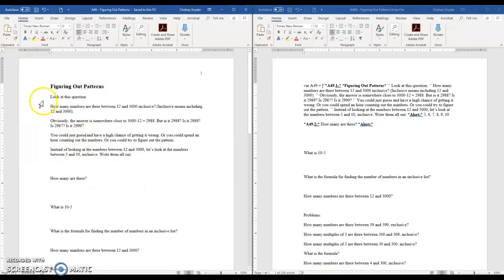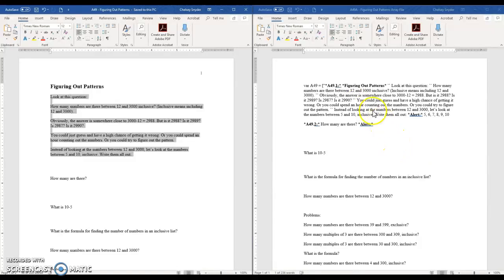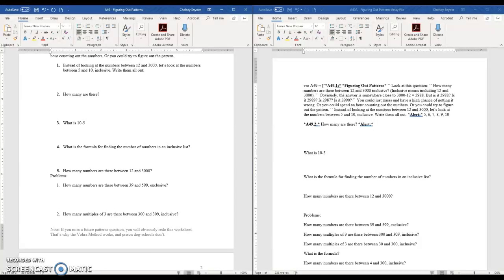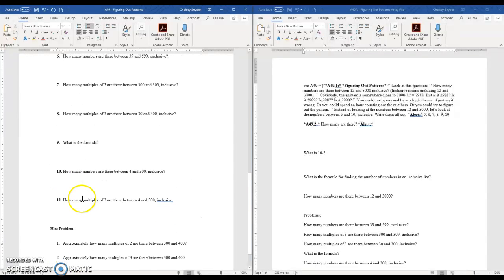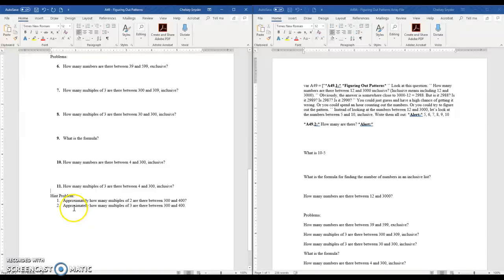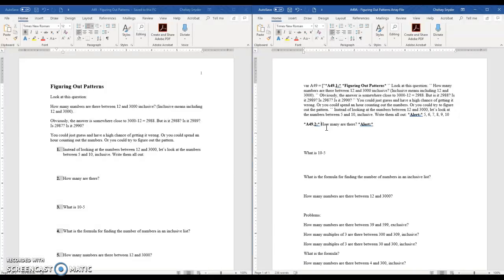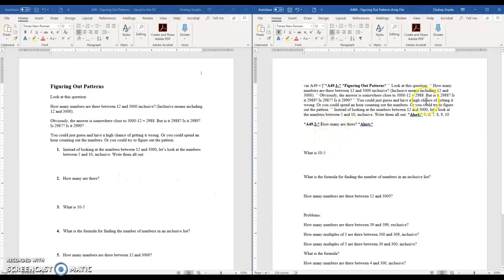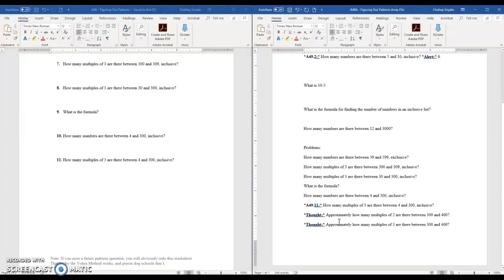Intro to Page Breaks, Thoughts, Changing Question Wording